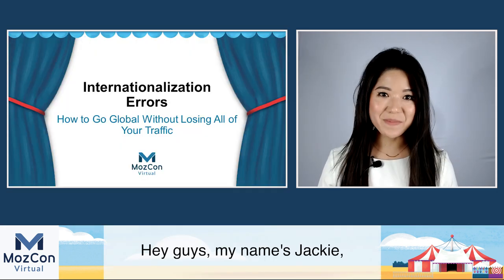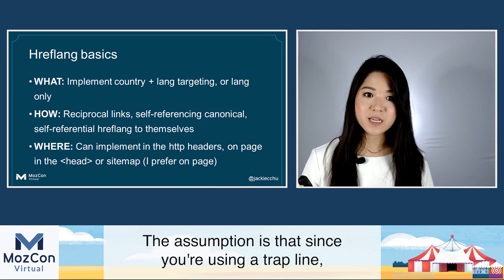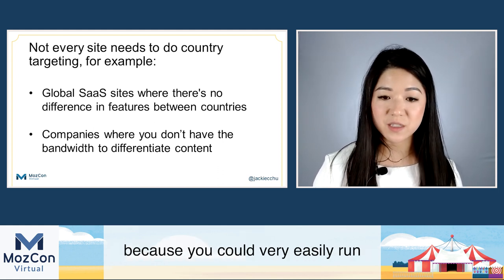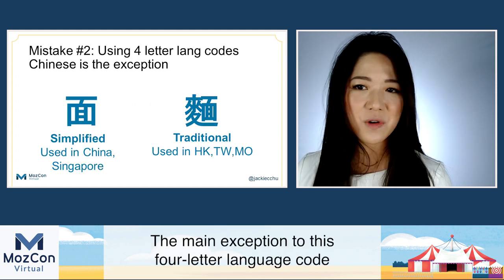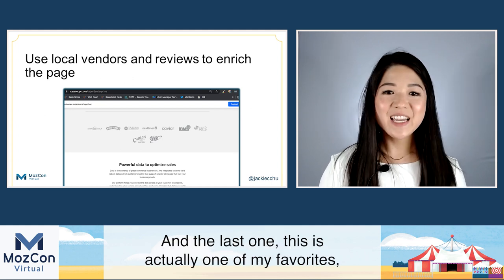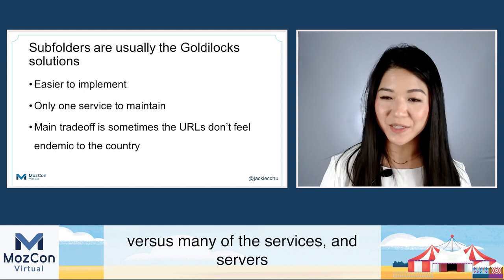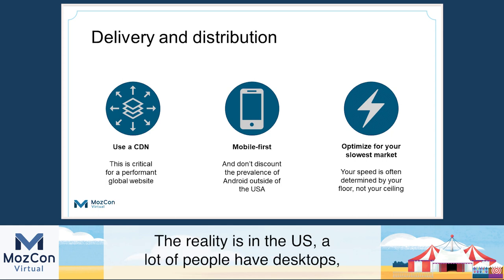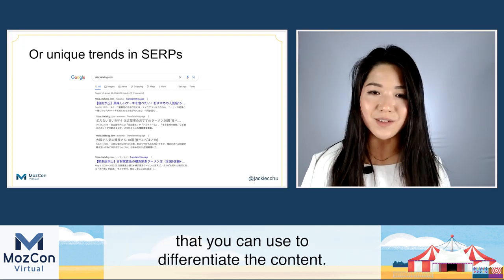Internationalization Errors: How to Go Global Without Losing Your Traffic [MozCon 2021] — Jackie Chu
𝗧𝗶𝘁𝗹𝗲: Internationalization Errors: How to Go Global Without Losing Your Traffic [MozCon 2021] — Jackie Chu

𝗗𝗲𝘀𝗰𝗿𝗶𝗽𝘁𝗶𝗼𝗻: Internationalization is one of the leading causes of technical SEO debt for multinational companies. We’ll talk through common internationalization mistakes and how to avoid them so you can win visibility and grow anywhere.

𝗠𝗼𝗿𝗲 𝗰𝗼𝗻𝘁𝗲𝗻𝘁 𝗯𝘆 𝗝𝗮𝗰𝗸𝗶𝗲 𝗖𝗵𝘂
👉 MozCon talks by Jackie Chu

𝗠𝗼𝗿𝗲 𝗼𝗻 𝗜𝗻𝘁𝗲𝗿𝗻𝗮𝘁𝗶𝗼𝗻𝗮𝗹 𝗦𝗘𝗢
Going International: 15 SEO Steps for a Successful Expansion